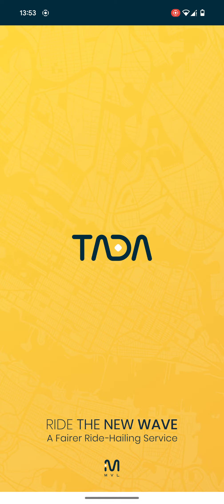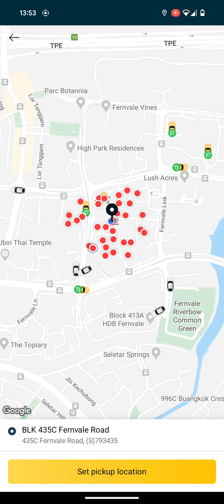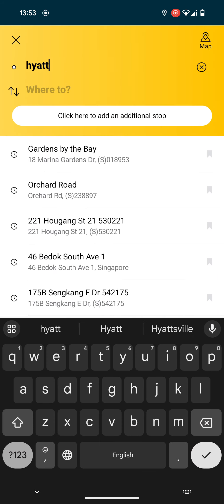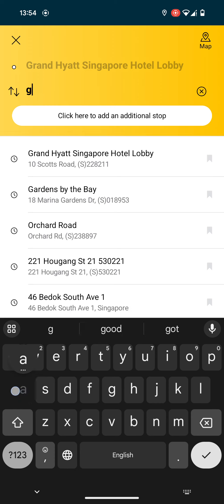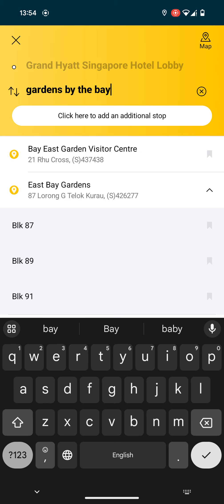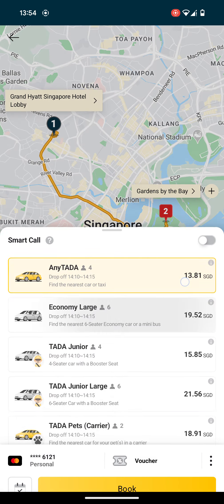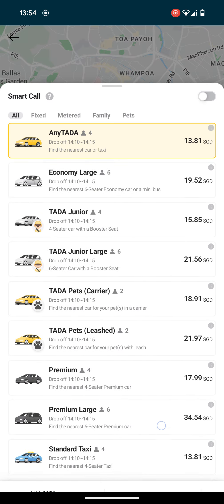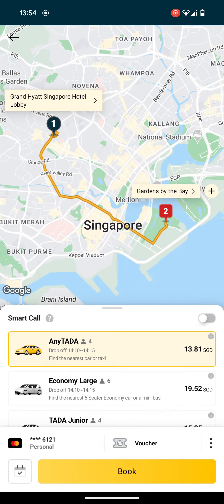How to book a ride in Singapore using Tada. Referral Code: S18288 to save SGD$3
Welcome to Singapore. Hope you enjoy your trip here.

This video shows you how to book a ride in Singapore using Tada.

or input Referral Code: S18288

Enjoy your ride!